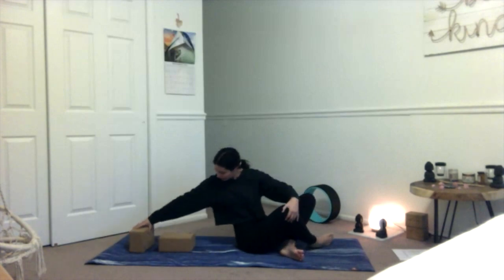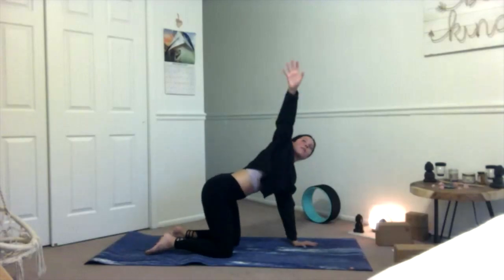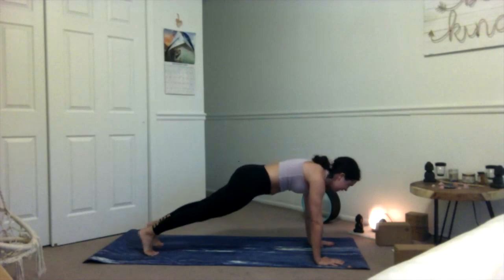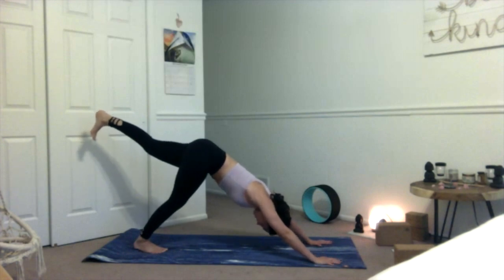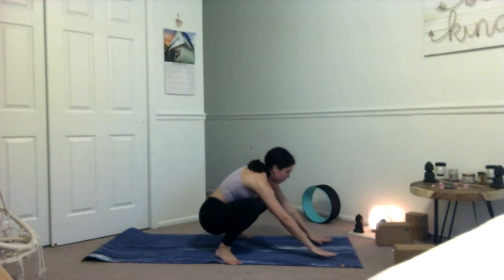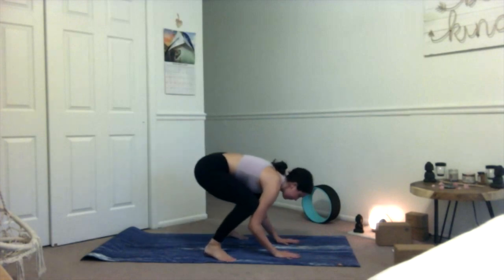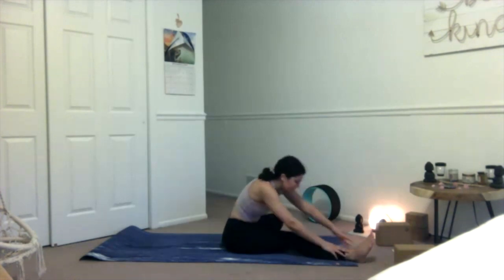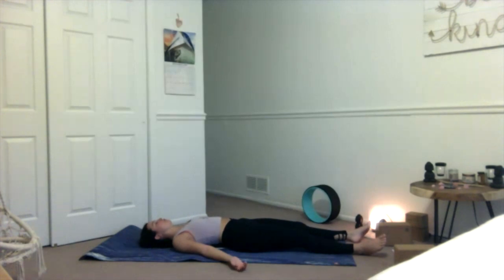ૐ 𝑽𝒊𝒏𝒚𝒂𝒔𝒂 𝑭𝒍𝒐𝒘｜𝑭𝒍𝒂𝒎𝒊𝒏𝒈𝒐 𝑷𝒐𝒔𝒆 ૐ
RYT-200 (Yoga Alliance Approved)